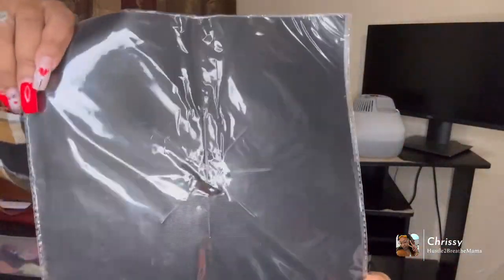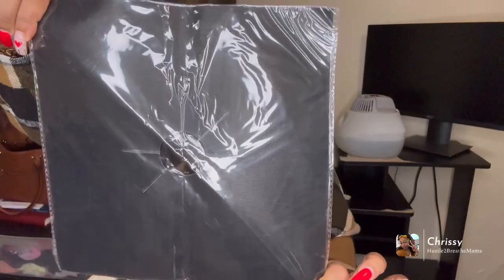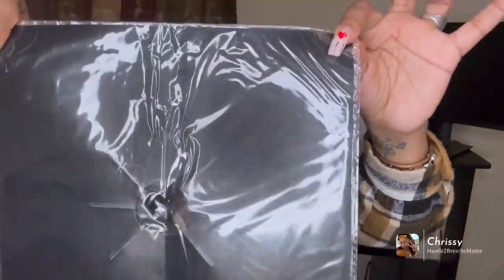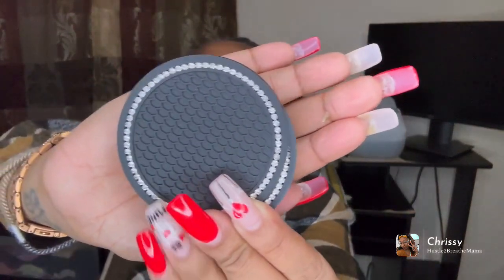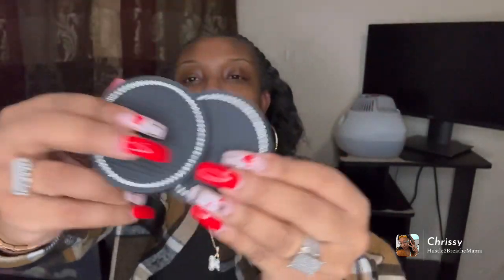Shop Like a Billionaire on a Budget: Get Ready for This HUGE Temu Haul! Part 1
The following is our code and link for your followers to get 30%off this time:

      4pcs, 0.2mm, Gas Stove Mat, High Temperature Stability, Safe And Non-toxic, Oil-proof, Easy To Clean $2.59💰

    Simple Crocodile Pattern Coin Purse, Solid Color Clutch Wallet, Portable Multifunctional Zipper Bag $0.79💰

      2pcs 15g*2 Green Tea Eye Cream Fade Eye Bag Anti-aging Smooth Wrinkle Brightening $2.89💰

1pc Of Sumifen Body Odor Control Face Cream Women's Underarm Deodorization Essence Fragrance Traditional Chinese Medicine Menthol Men's Health Ointment $1.49💰

2pcs, Bling Car Cup Coaster, Rhinestone Anti Slip Insert Coaster, Unique Cup Holder Coaster With Crystal Rhinestones, Diameter 2.75" $1.29💰

sharhonda The Goddess
Jenna Unfiltered
My Jazzy Life
JessBeingMe
Brit Adore
ShanaJaye and Eric
Alexandra J
SHANIKS DREAMS
Ksqaud
Dluvly
It's Just_ Tayee
It's Beyond Gee
CINNIE UNSCRIPTED
SONNY UNIQUE
LifeAsBrittany Vlogs
Life Of Steph Vlogs
Life With Marlene
That girl Tamira

Hi👋🏽 my name is Chrissy
I have 2 handsome boys : Kahlik 14 & Kyrie 2
I been with my kids father for 18 years
We have a clothing business called "Hustle2breathe LLC"

Editing on: Vlog Star ⭐️video editing app